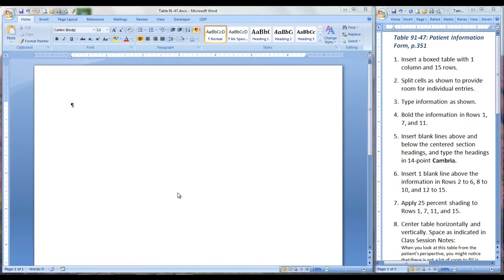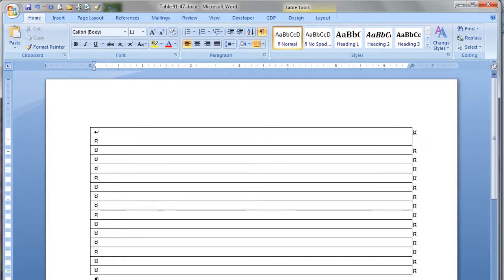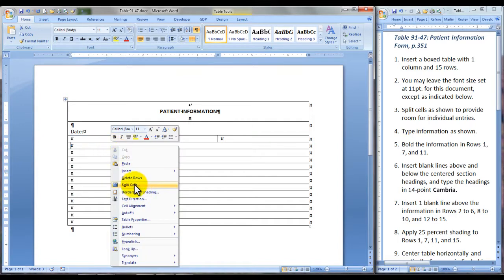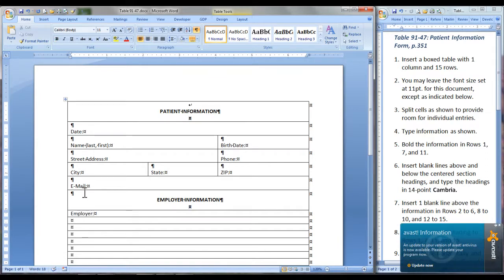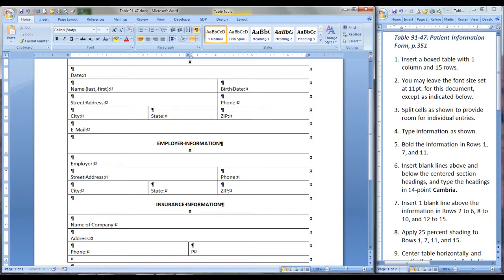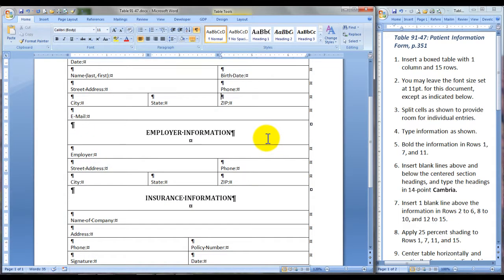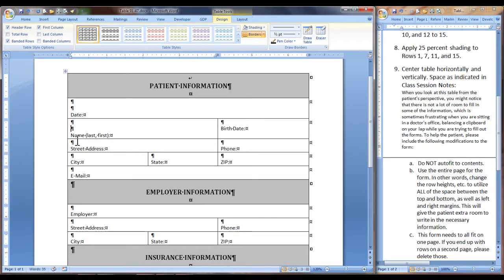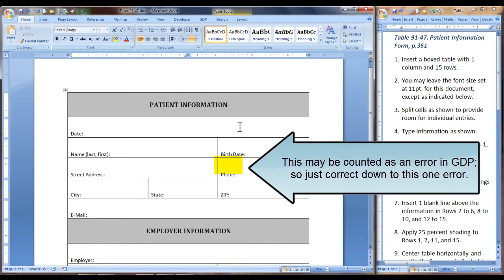Table-91-47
OFAD 119 GDP Assignment: Medical Office Patient Information Form